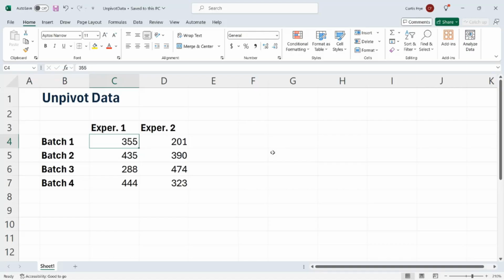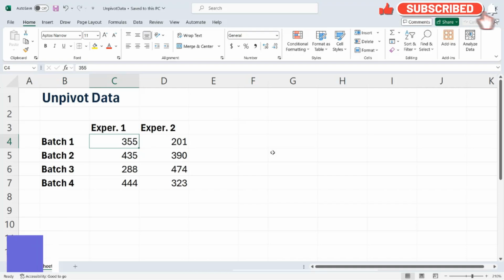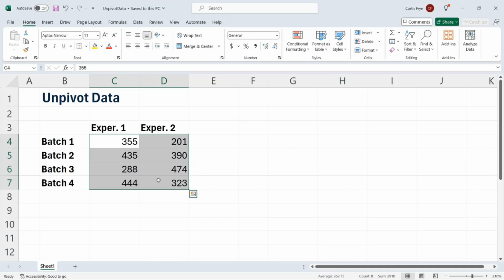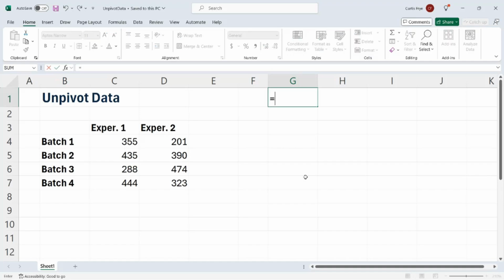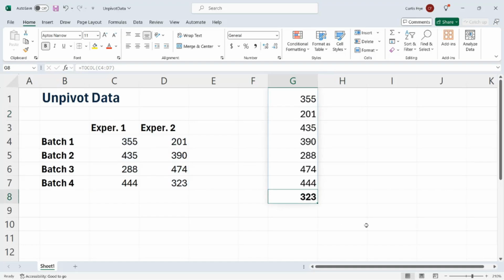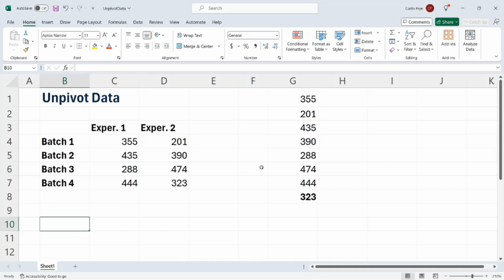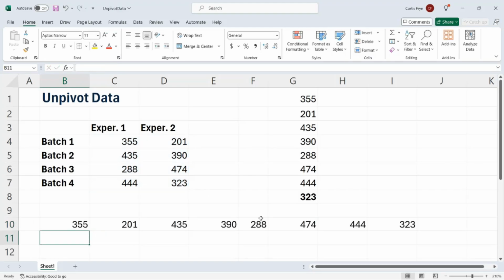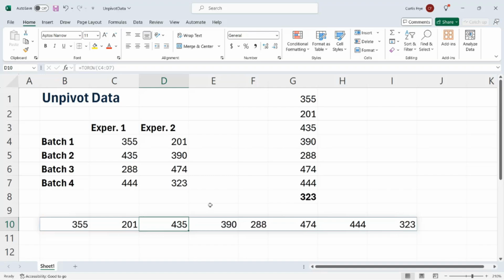Unpivot data into a column or row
When you work with outside data, you might not get what you expect. Sometimes you want a column of numbers and the workbook you’re given has the data laid out in an array. In this video, I’ll show you how to transform an array of numbers into a single row or column.